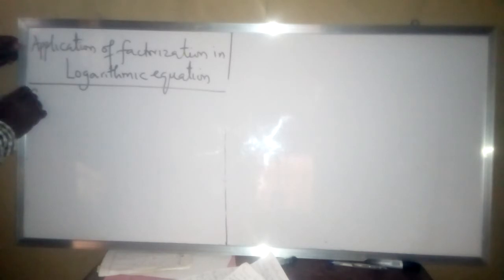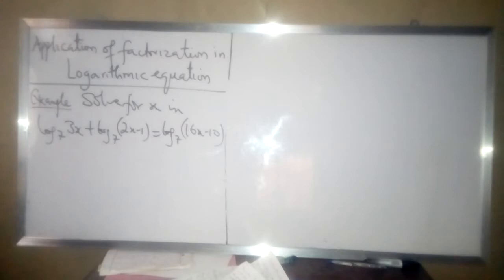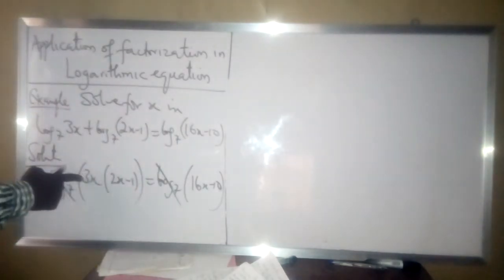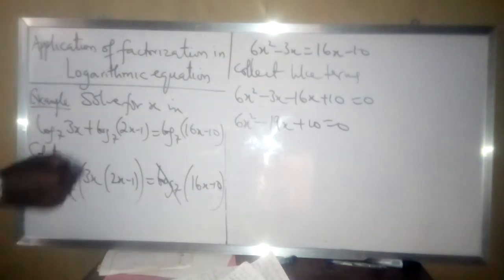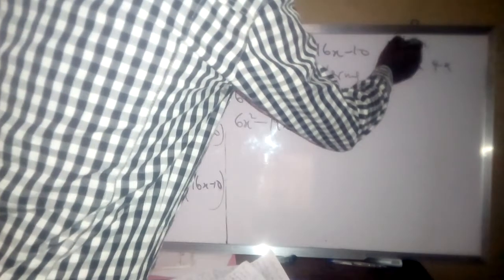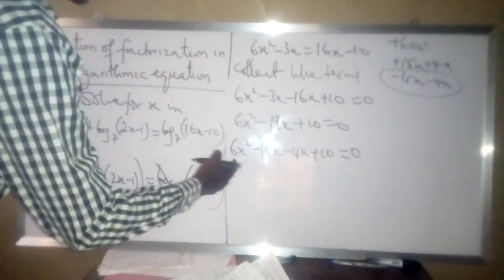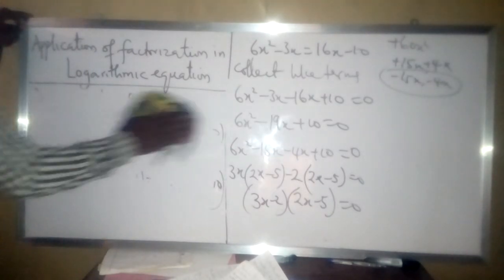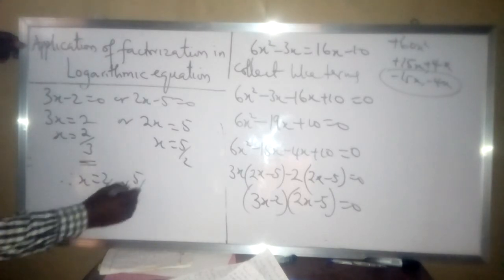Factorization in logarithmic equation.